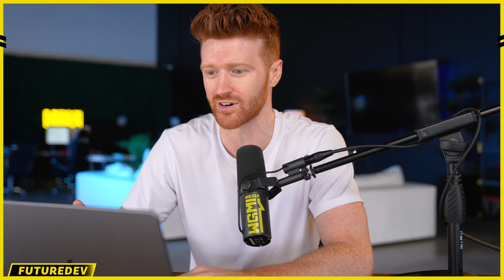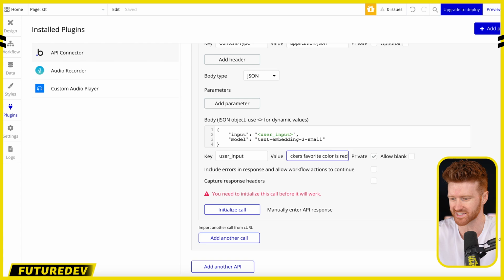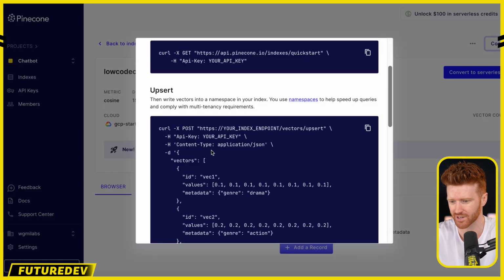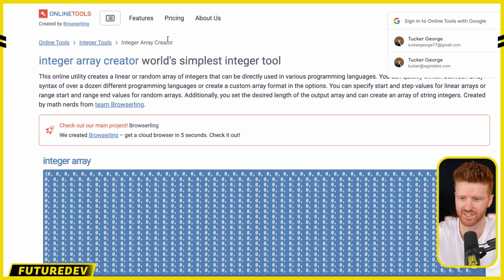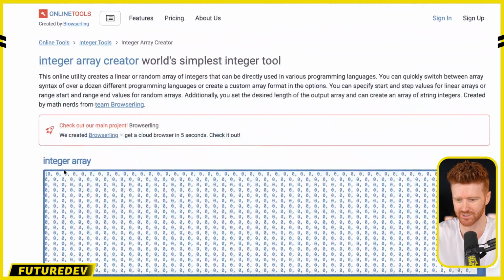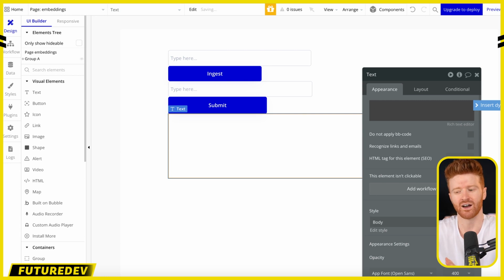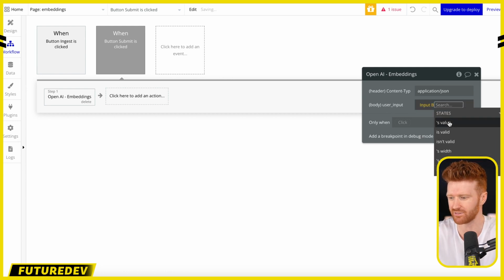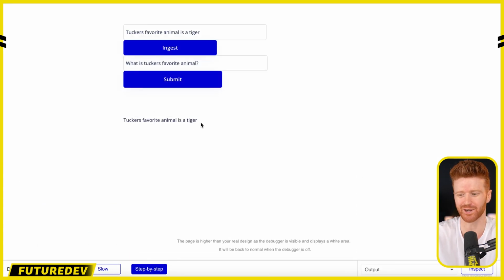10. Embeddings (Train Your AI Model)